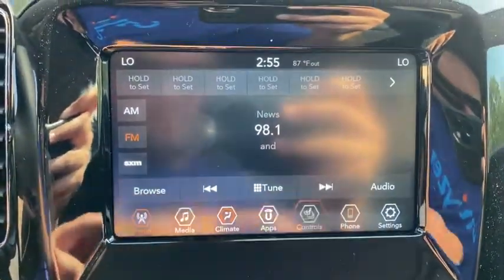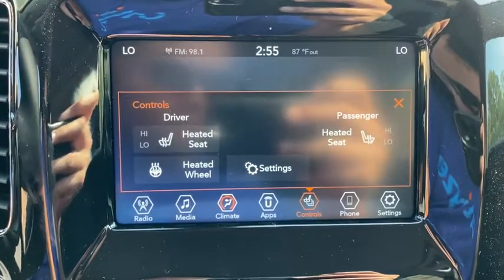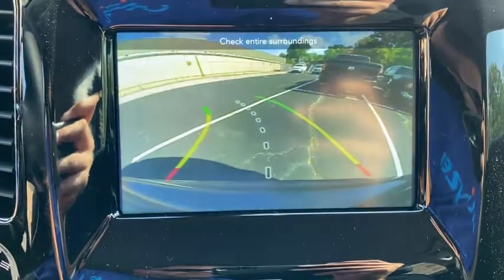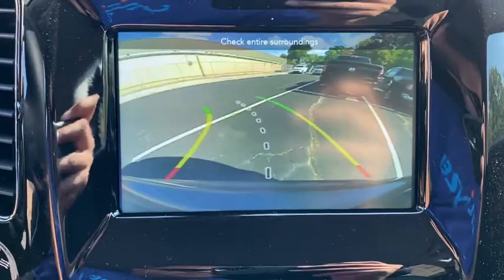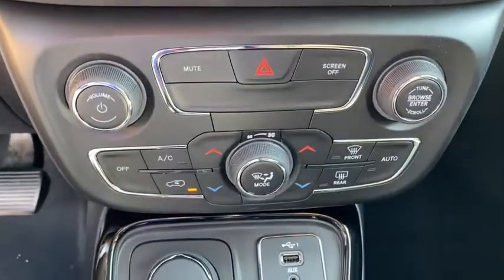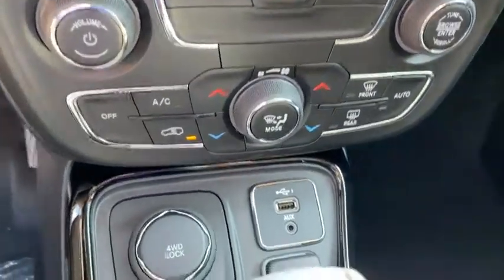2021 Jeep Compass Overland Park, Lenexa , Shawnee Mission, Olathe KS, Kansas City, MO J210122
Granite Crystal Met. Clear Coat New 2021 Jeep Compass available in Overland Park, Kansas at Reed CDJR Overland Park. Servicing the Lenexa , Shawnee Mission, Olathe KS, Kansas City, MO area.
2021 Jeep Compass Altitude 4x4 - Stock#: J210122 - VIN#: 3C4NJDBB6MT519183

Heated Seats Dual Zone A/C Smart Device Integration ENGINE: 2.4L I4 ZERO EVAP M-AIR W/ESS... TRANSMISSION: 9-SPEED 948TE AUTOMATIC... CONVENIENCE GROUP Aluminum Wheels Back-Up Camera Bluetooth 4x4. Altitude trim Granite Crystal Met. Clear Coat exterior. EPA 30 MPG Hwy/22 MPG City! Warranty 5 yrs/60k Miles - Drivetrain Warranty; KEY FEATURES INCLUDE: 4x4 Back-Up Camera Bluetooth Dual Zone A/C Smart Device Integration. OPTION PACKAGES: CONVENIENCE GROUP Cluster 7.0 Color Driver Info Display Remote Start System Reversible Carpet/Vinyl Cargo Mat Windshield Wiper De-Icer 115V Auxiliary Power Outlet Rear View Auto Dim Mirror Heated Front Seats Heated Steering Wheel All-Season Floor Mats Power 8-Way Driver/Manual 6-Way Pass Seat 4-Way Power Lumbar Adjust ENGINE: 2.4L I4 ZERO EVAP M-AIR W/ESS (STD) TRANSMISSION: 9-SPEED 948TE AUTOMATIC (STD). BUY FROM AN AWARD WINNING DEALER: ***Your VALUES DRIVEN Family owned dealership in the Heart of Johnson County*** .